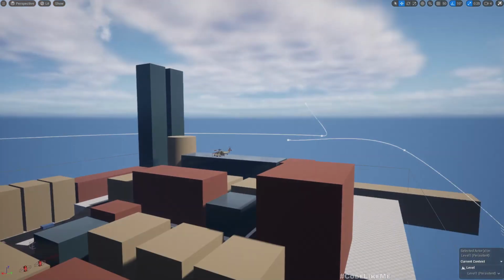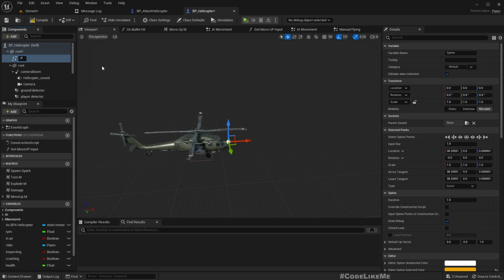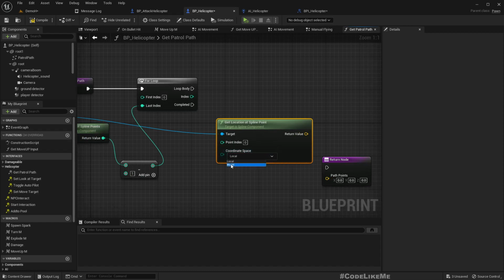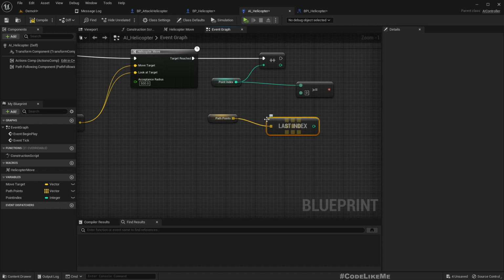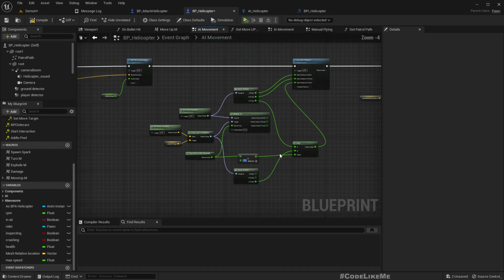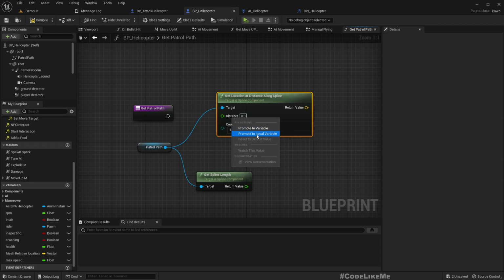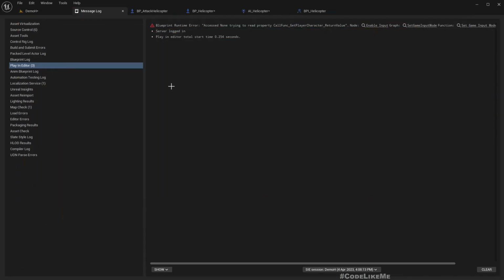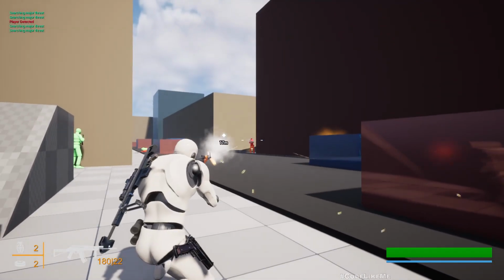Unreal Engine 5 - Helicopter AI Patrol (ALS #171)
In this episode of the shooter series, we are going to add a patroling system for the helicopter AI. We will be able to define a path using a spline that the helicopter should fly around the level for patrolling. Later on we will implement a attack abilities for the helicopter AI so player will have to take it down to proceed in the level.